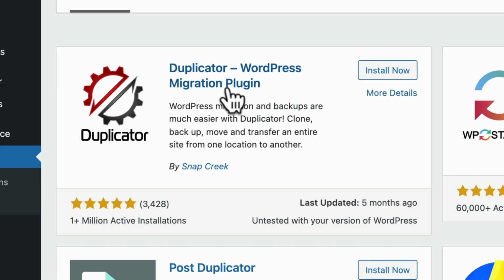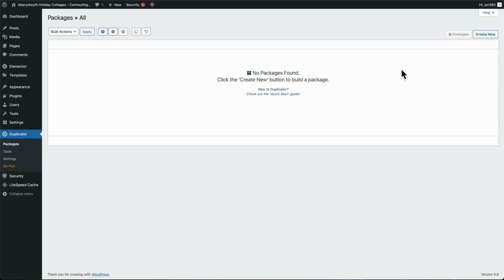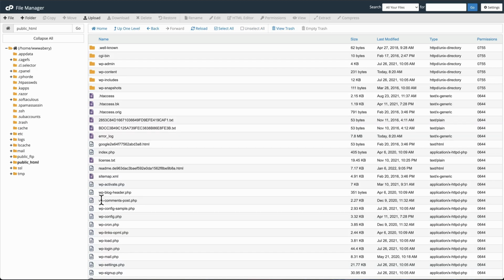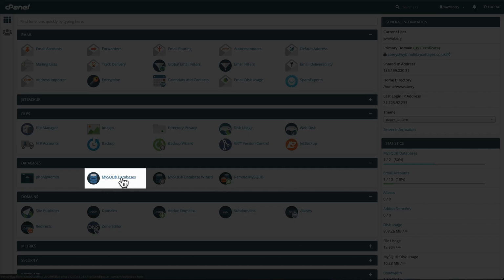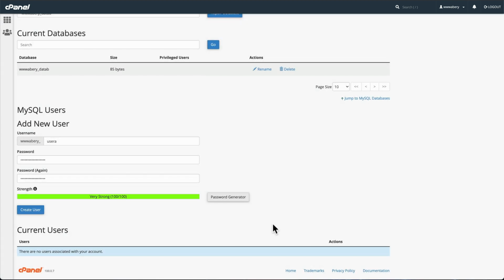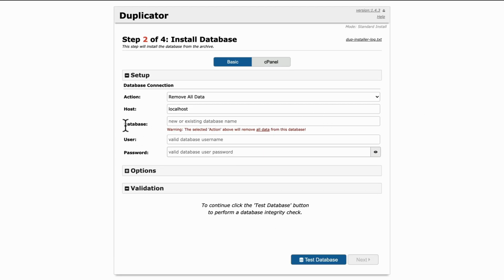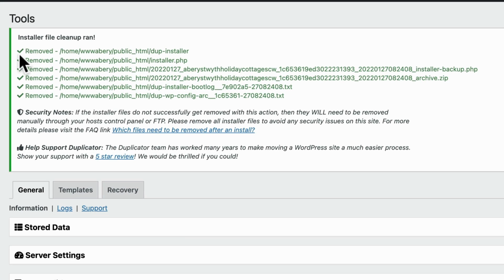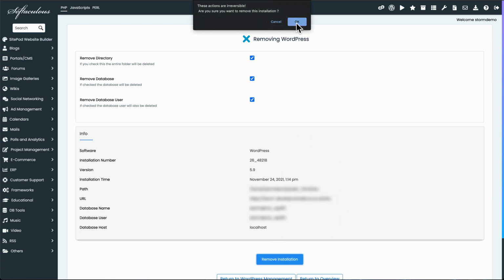How to move a WordPress Website using Duplicator Plugin 2022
New version of this video here  2023
Duplicator can also be used as a backup plugin
I created a new website on the demo server, we delete the old website and replace it with the new site.

File manager : in CPanel search file manager

00:00 - Introduction
00:22 - Hosting Recommendation
00:36 - Old website, New Website
00:44 - Install Duplicator Plugin
01:15 - Create a Duplicator Package (backup)
01:54 - Download Installer and Files
02:27 - Delete the old site
03:21 - Check old site is deleted
03:29 - Upload the Duplicator files to the LIVE site
03:49 - Delete Old Database
04:17 - Delete Database User
04:28 - Create new Database and Database User
05:04 - Add User to Database
06:10 - Run the Installer
06:23 - Installer options
06:40 - Connect Database
07:32 - Run the Update Data
07:40 - Delete installer files
07:50 - Test the site
08:05 - Remember to add Google Analytics, tracking codes
08:18 - Troubleshooting Missing Images
08:48 - Delete Old Demo Site
09:22 - Email Client to tell them new site is live
09:29 - Conclusion